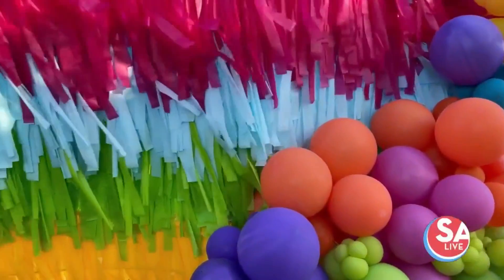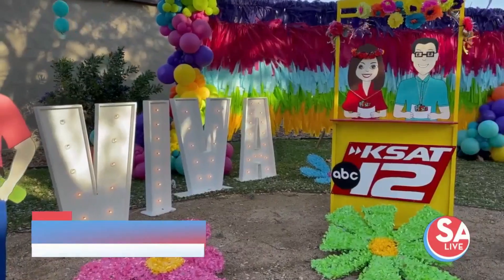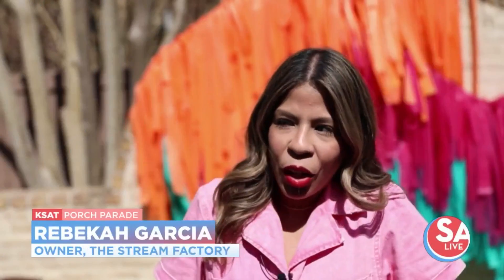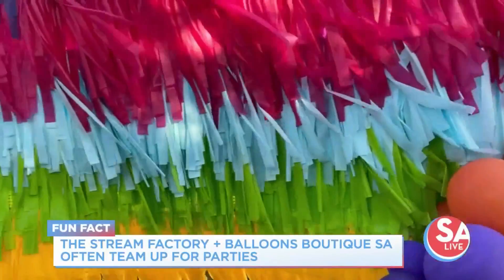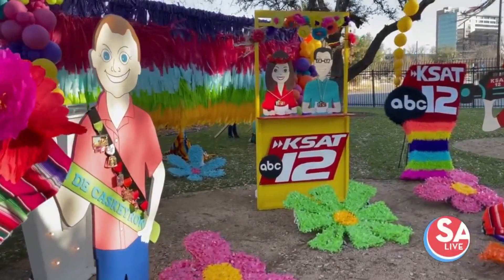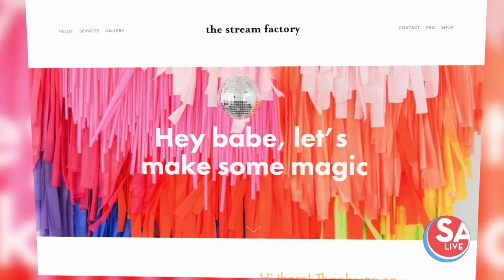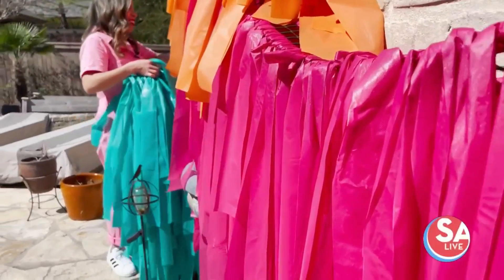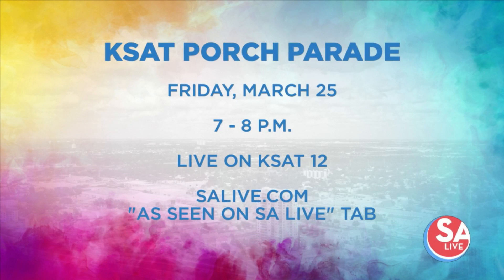Meet one of the ladies behind the KSAT-12 Porch Parade decorations | SA Live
Rebekah Garcia shares how her business took off and how she's helping to decorate the KSAT-12 Porch Parade special with her colorful backdrops